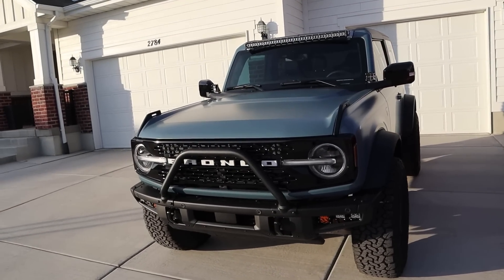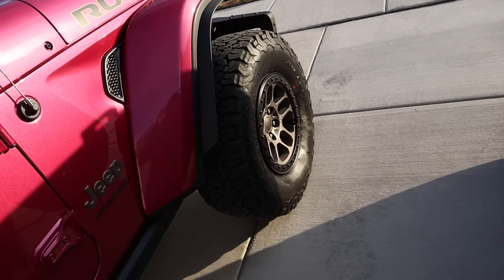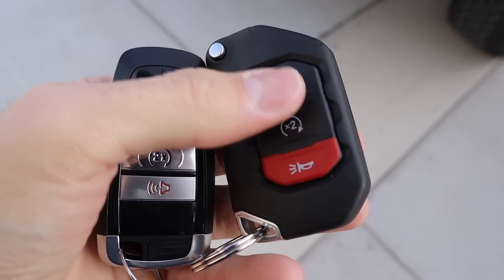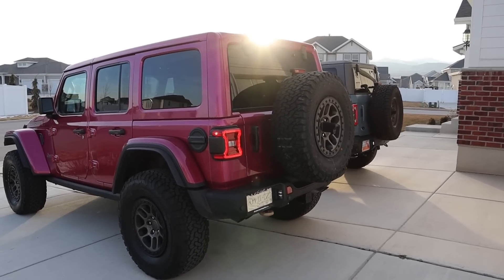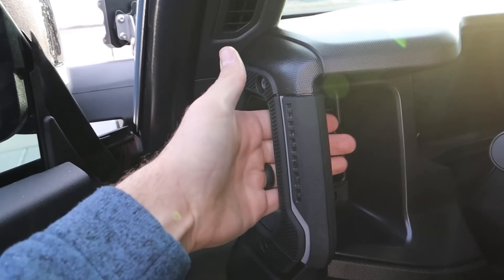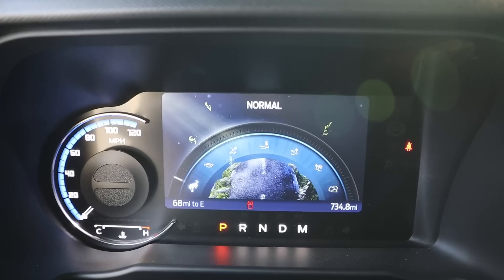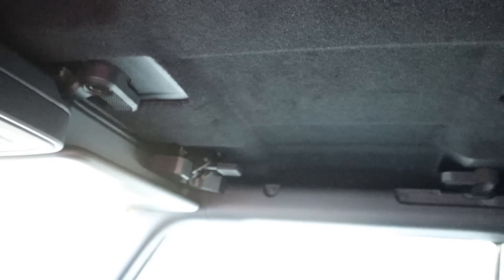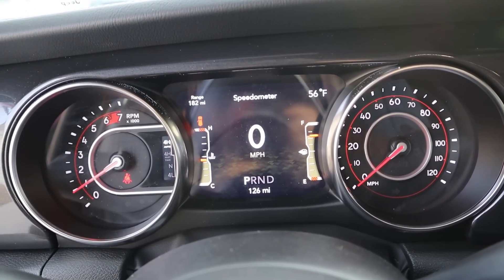2022 Jeep Wrangler Rubicon 392 Xtreme Recon Vs Ford Bronco First Edition: Does The Bronco Need A V8?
Today I compare a 2022 Jeep Wrangler Rubicon 392 to a 2021 Ford Bronco First Edition Sasquatch!